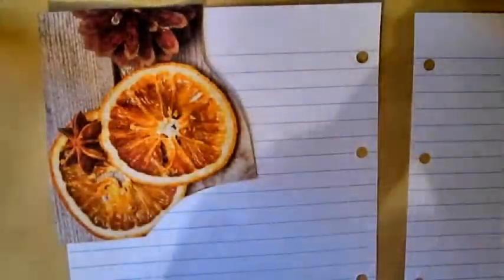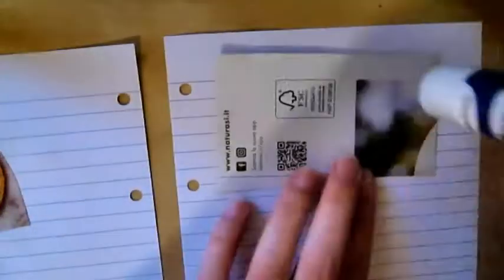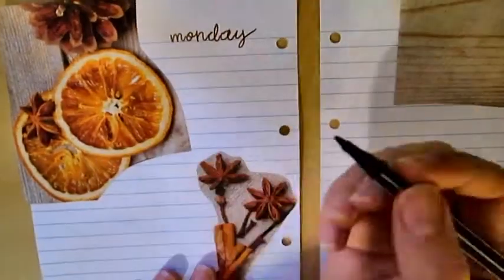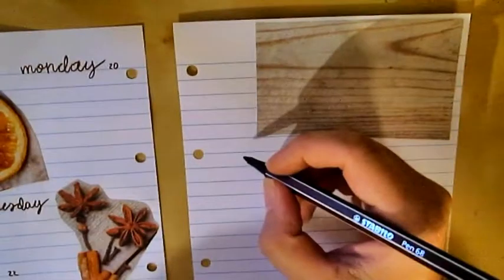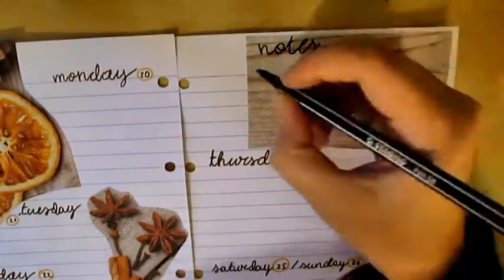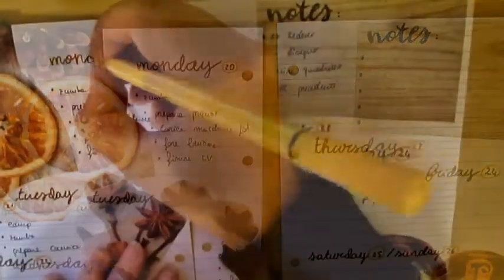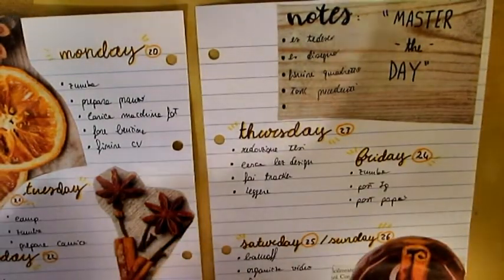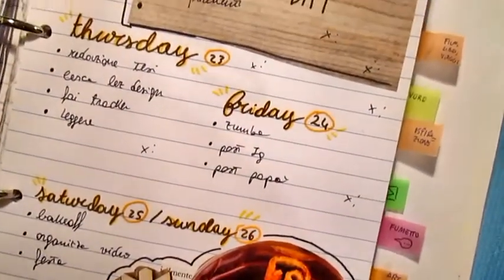Bullet Journal Weekly Setup Ideas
Hi guys! In this video I share with you my weekly setup!
It's a collage, I used different pictures inspired by autumn and I used warm colours such as red, yellow and orange to do my handlettering.